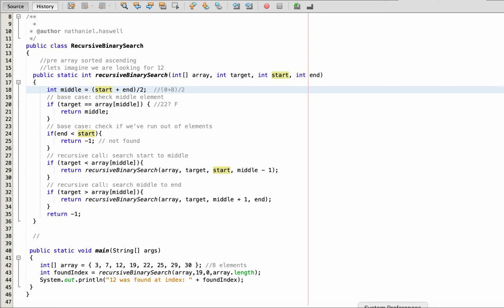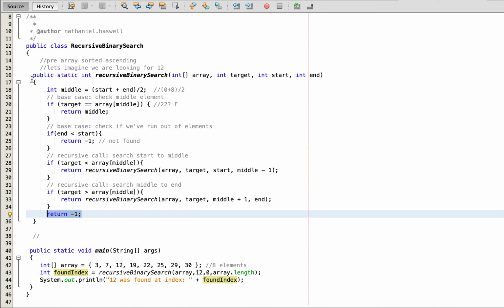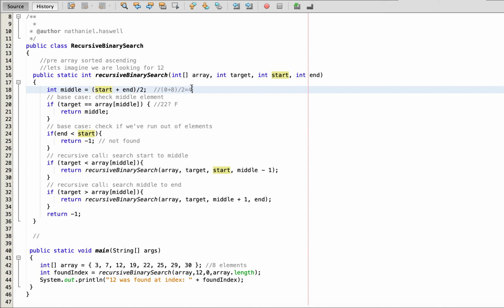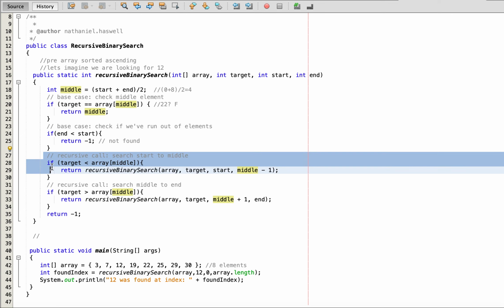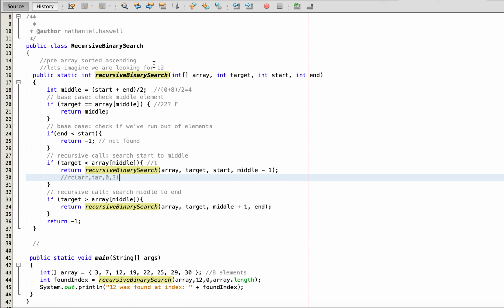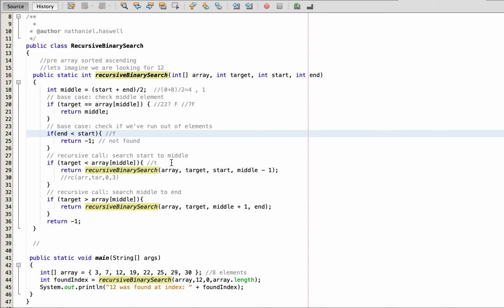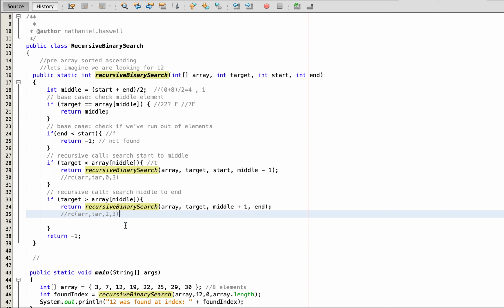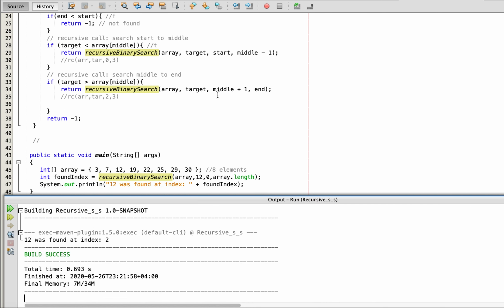Recursive binary search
Recursive Binary Search using Java